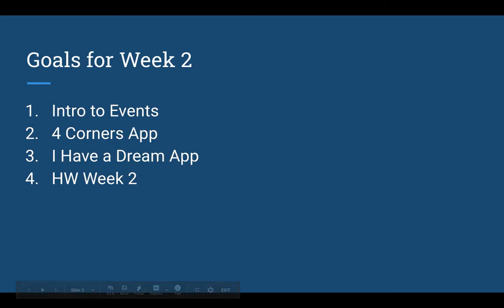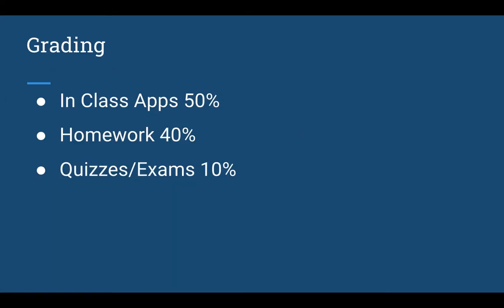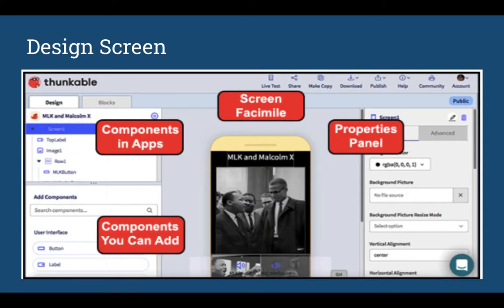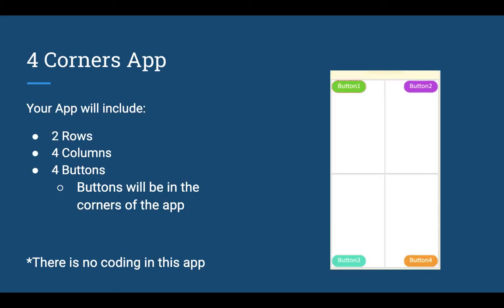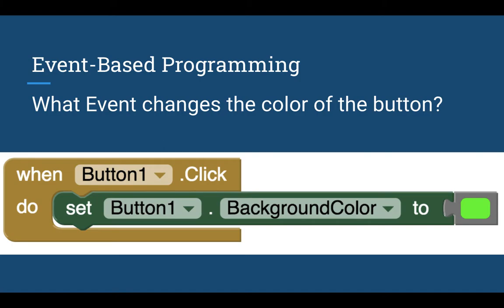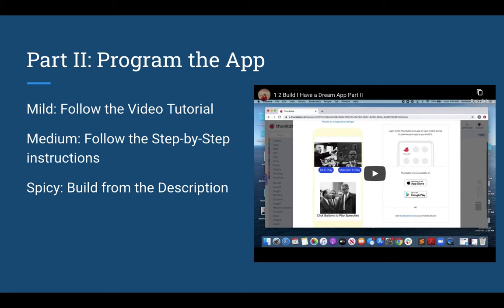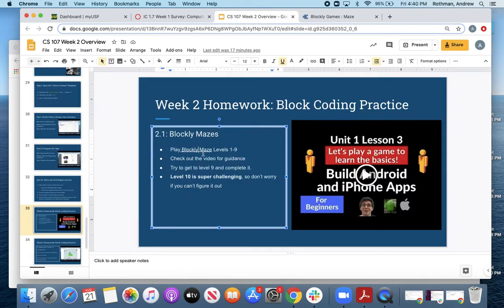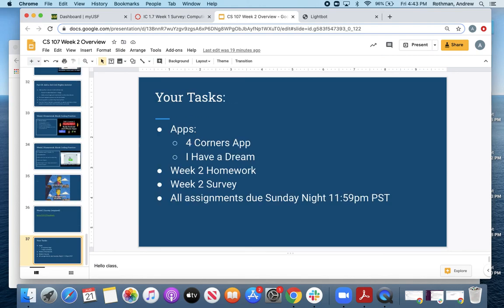CS 107 Week 2 Overview